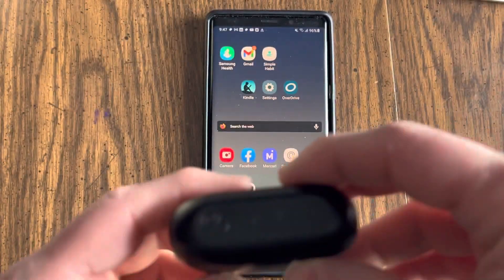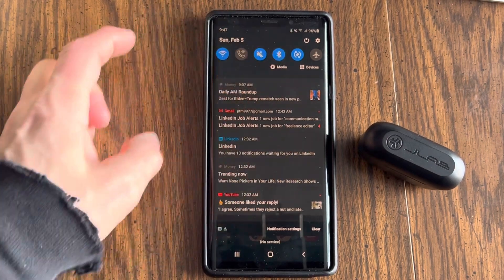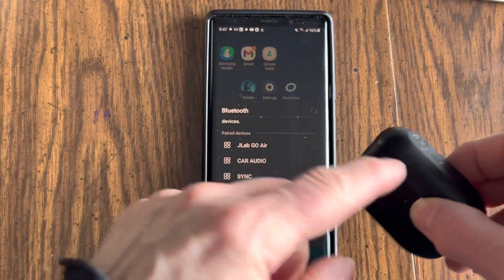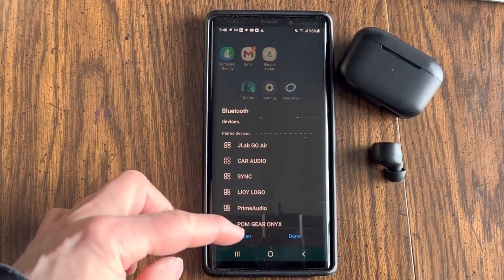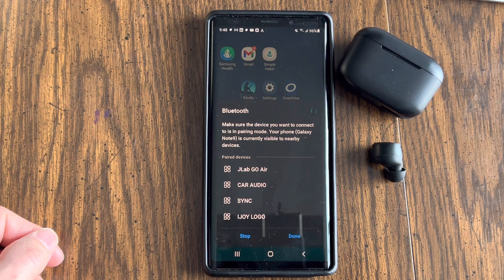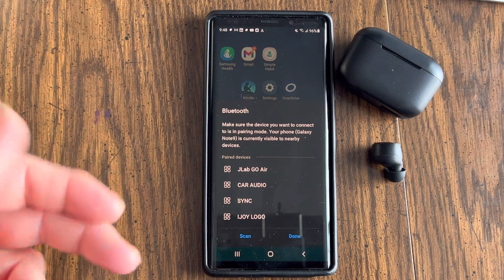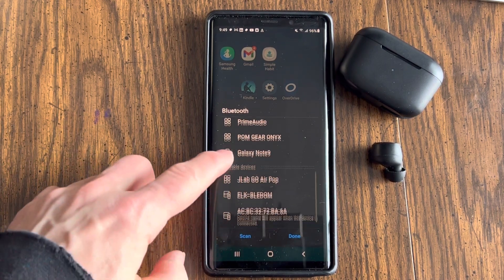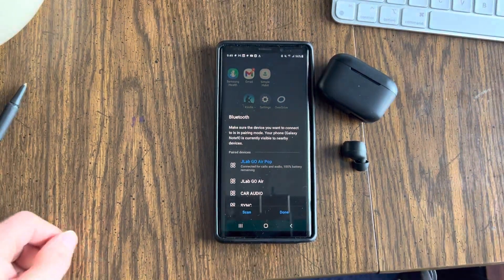how do i pair jlab earbuds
Title: How to Pair JLab Go Air Earbuds - Step by Step Guide

Description:
In this video, we will guide you on how to pair JLab Go Air Earbuds easily and quickly. Whether you're a tech-savvy or a newbie, our step-by-step guide will help you pair your JLab Go Air Earbuds in no time.

Video Content:
We will start by unboxing the JLab Go Air Earbuds and explaining their features. Then, we will walk you through the pairing process step by step. We'll cover everything from turning on the earbuds to pairing them with your device. You'll also learn how to reset the earbuds if they don't pair correctly the first time.

Key Takeaways:

How to unbox JLab Go Air Earbuds
Features of JLab Go Air Earbuds
How to turn on JLab Go Air Earbuds
How to pair JLab Go Air Earbuds with your device
How to reset JLab Go Air Earbuds
Call to Action:

Social Media Links:
Follow us on [Twitter](link here) and [Instagram](link here) for more tech-related content and tutorials.
Generated by Chatgpt Open Ai

how to connect jlab bluetooth headphones jlab go air pop JLab JBuds Air ANC True Wireless Bluetooth Earbuds | Black | Active Noise Canceling | Low Latency Movie Mode | Dual Connect | IP55 Sweat Resistance | Custom 3 EQ Sound Settings

how to charge jlab bluetooth earbuds
jlab go air
how to charge jlab go air

JLab GO Air True wireless earbuds Bluetooth paired to android Galaxy Note 9  smartphone. Simple Easy How to step by step

Likes and subscriptions are awesome!